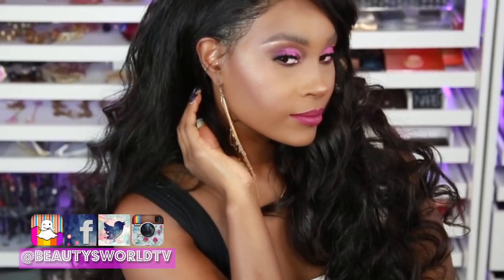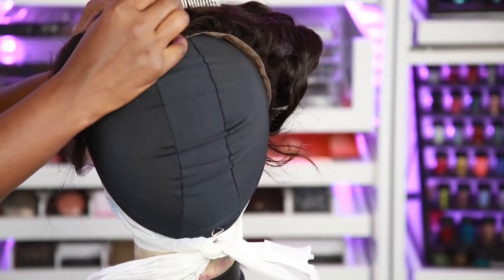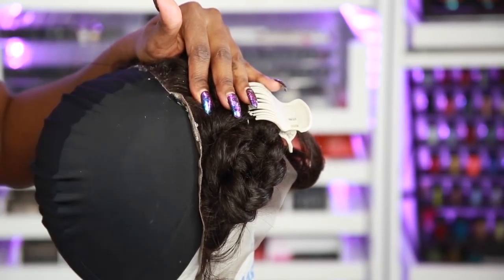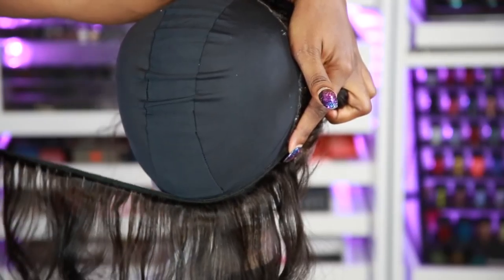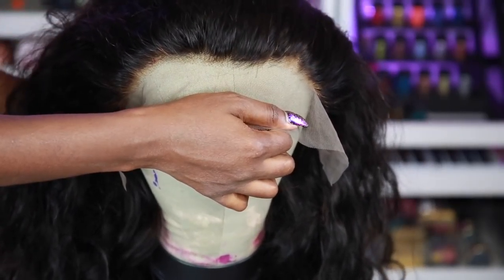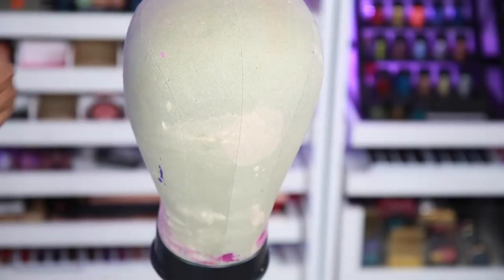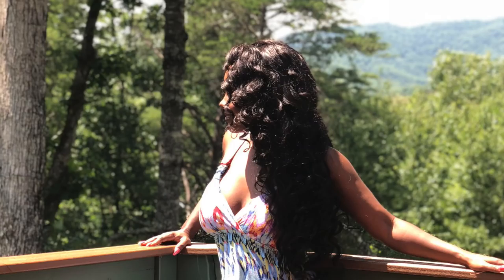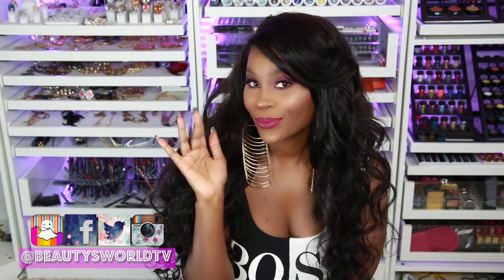DIY Hot Glue Gun Wig IN UNDER 20 MINS! FT MILISA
other recommend hair :

Hot Sale human hair bob wig (less than $100 ?